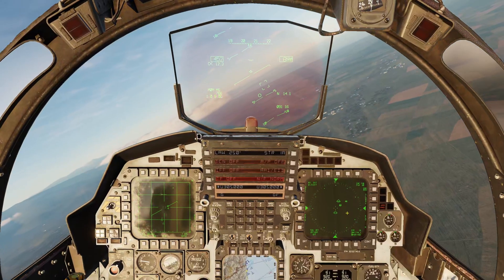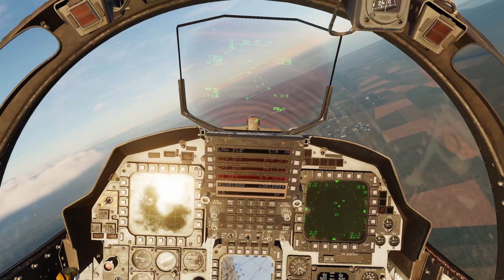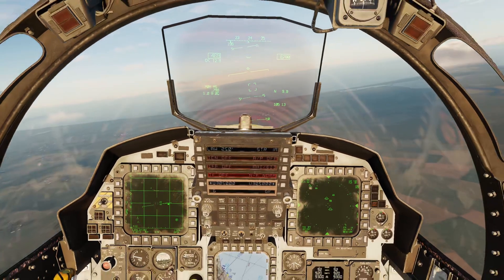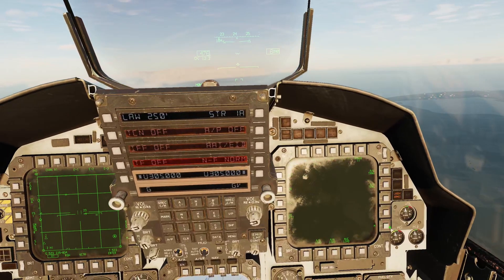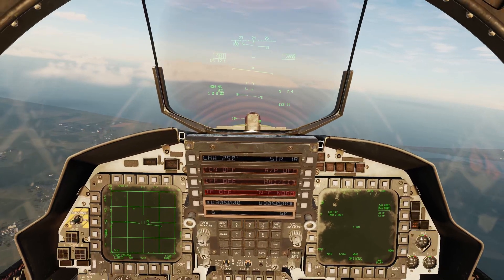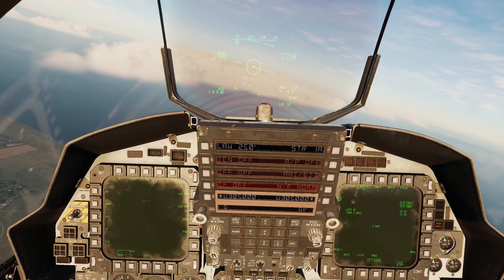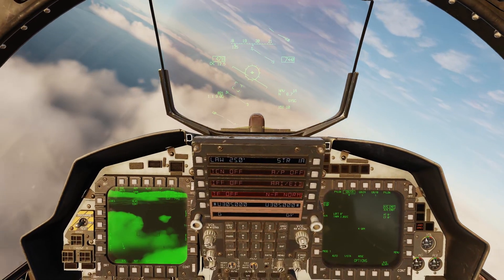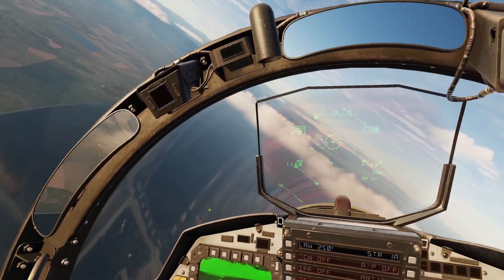DCS F-15E - Employing Against Moving Targets - I was wrong!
Last night it was pointed out to me by a SME that my video about employing against moving targets was incorrect.

Couple points:

1.  The Suite 4 F-15E with the Lightning System was not designed to track moving targets.

2.  However; it did have a limited ability to do so.

3.  This ability was not used in real-life, as it often didn't work.

4.  Real Pilots and WSOs would designate a point ahead of the moving vehicle, drop the weapon and then guide it manually.

5.  The F-15E in-game currently CAN track moving vehicles, and it does it quite well.

6.  This may or may not get changed in the future.

7.  Going forward, I will be using the revised techniques noted above when employing weapons from the F-15E in game... Until a later Suite and SNIPER pod are implemented.

8.  Thank you for your passion and support. ;-)